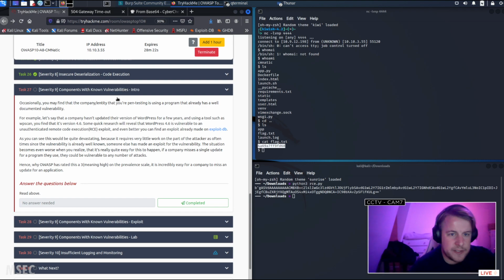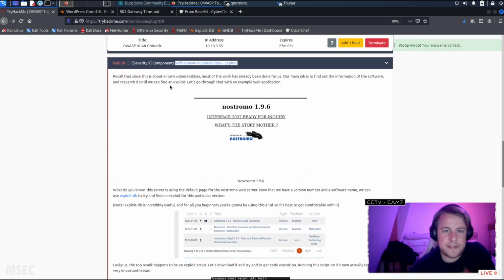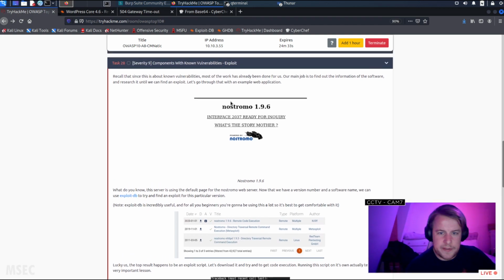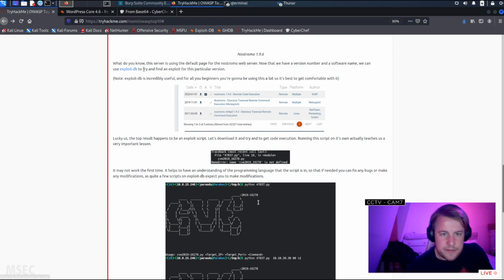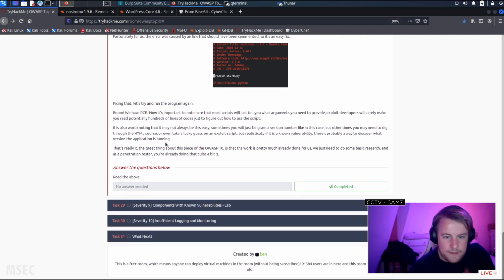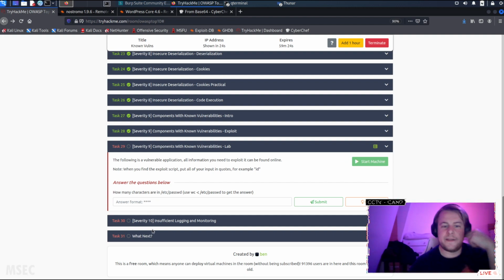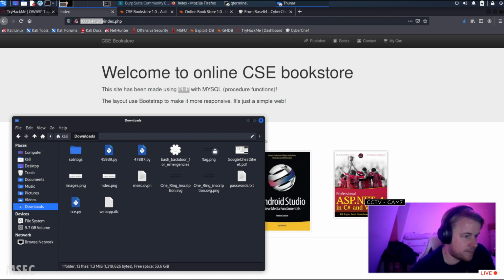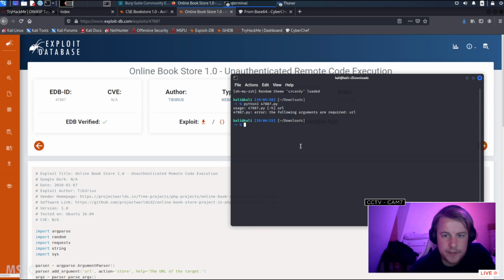Highlight: THM: OWASP Top 10 - [Severity 9] Components With Known Vulnerabilities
Learn about and exploit each of the OWASP Top 10 vulnerabilities; the 10 most critical web security risks.